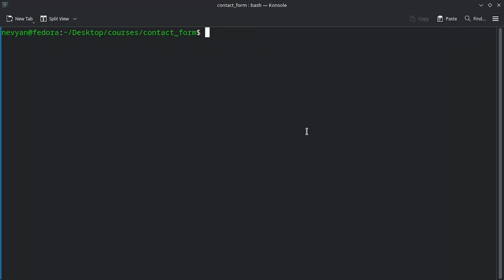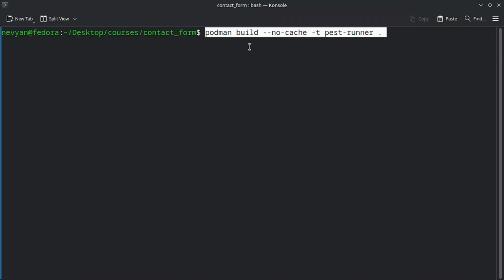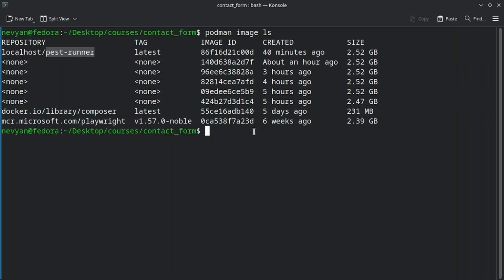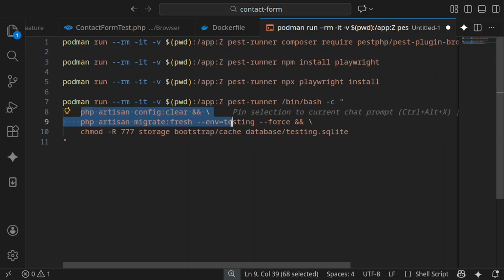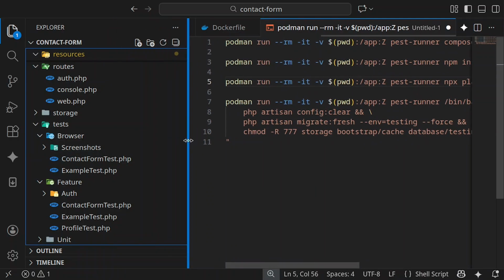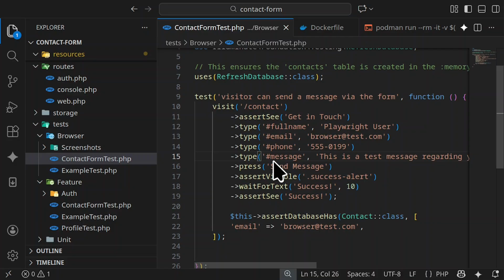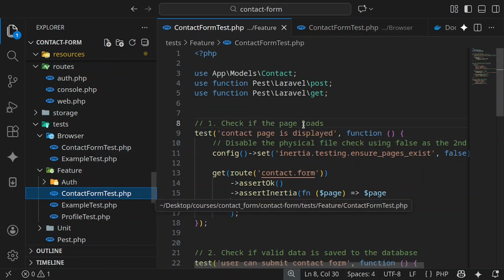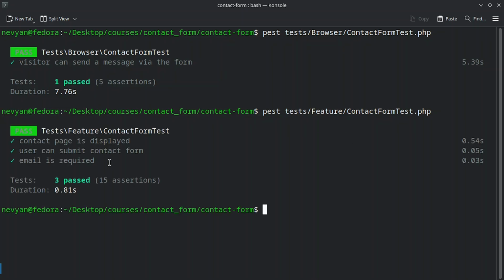Laravel Pest on Fedora with Docker container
Here is how to install and run Laravel Pest tests on Fedora 43 using Docker/Podman container.